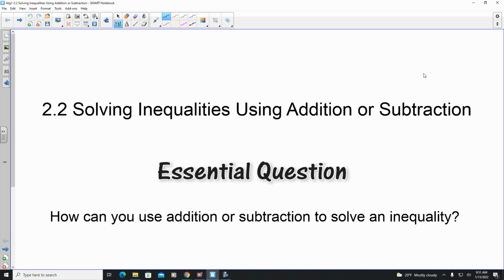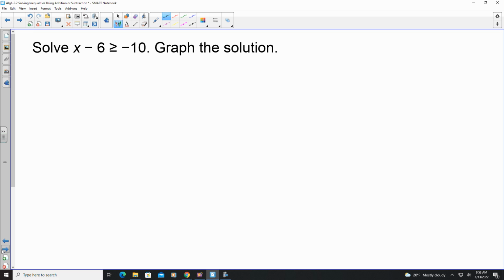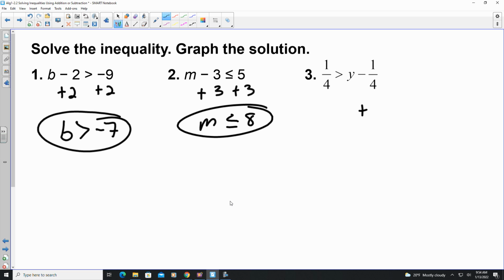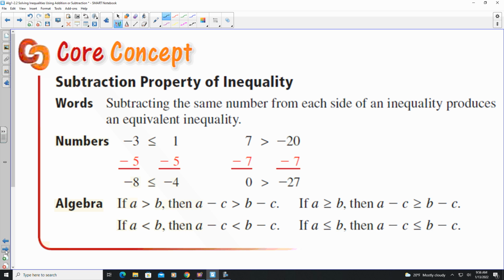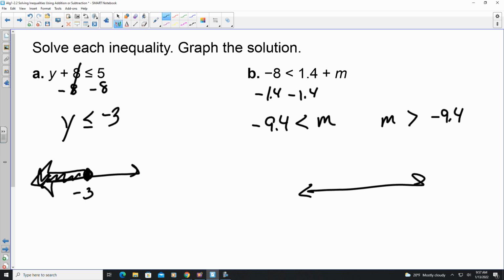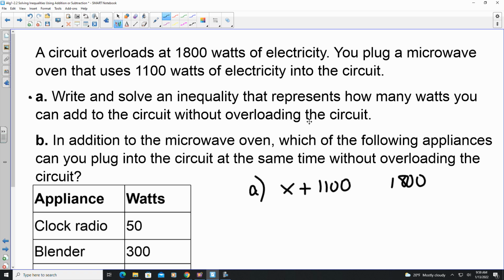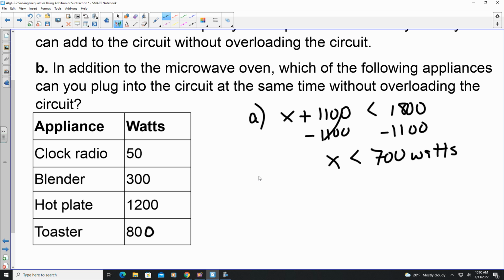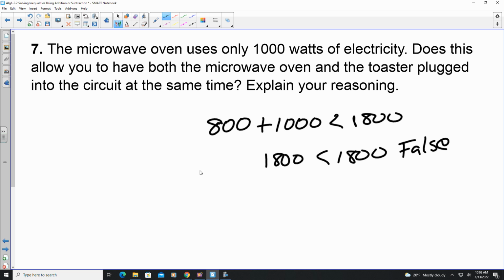2.2 Solving Inequalities Using Addition or Subtraction